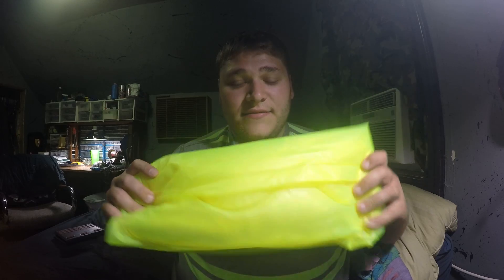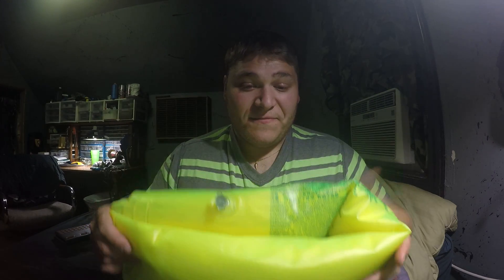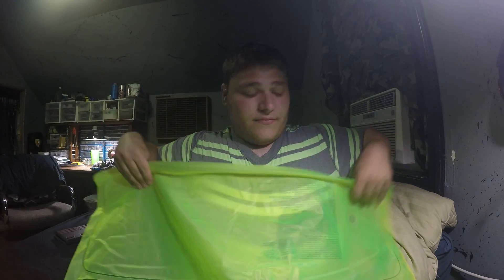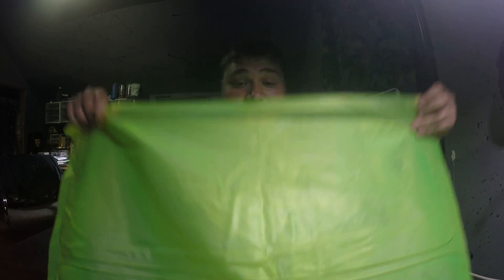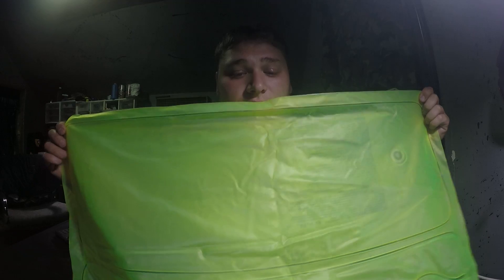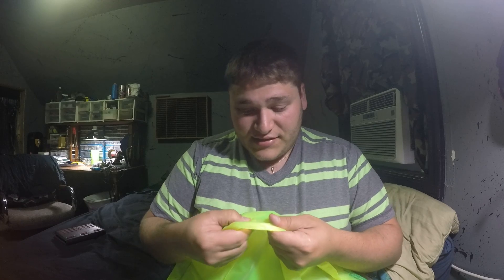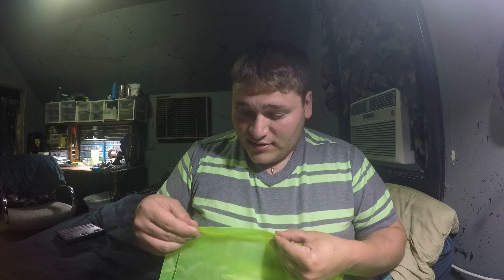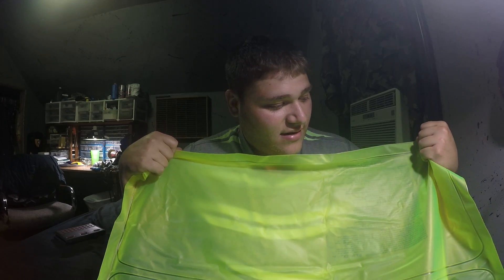20: Cheap light camping air mattress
This is a great idea i had for a cheap outdoor air mattress. I slept for a week on this thing and it worked so good.